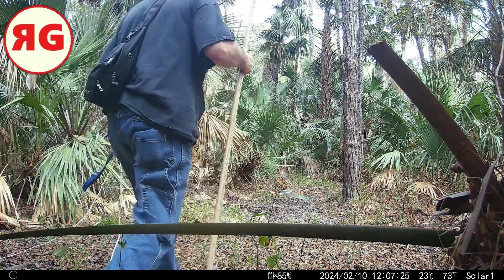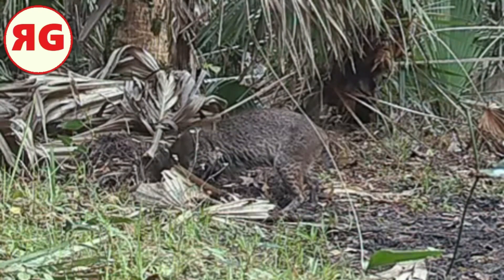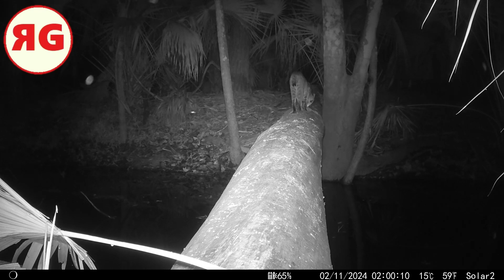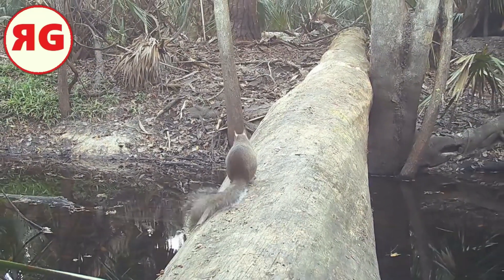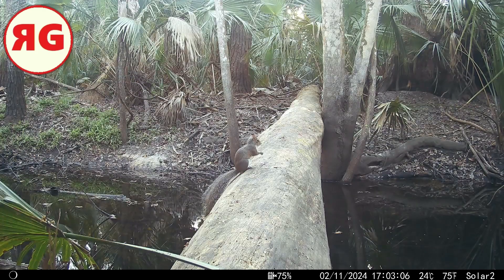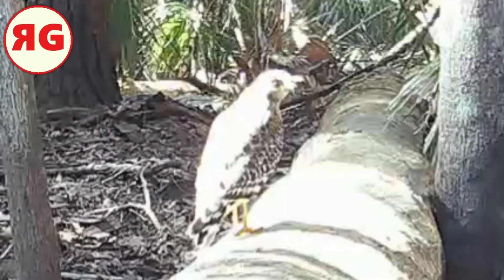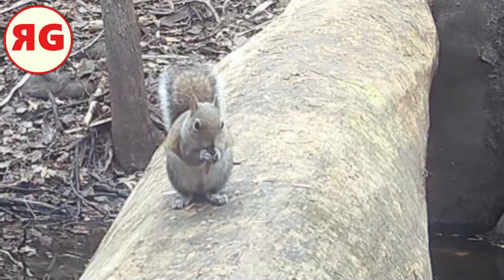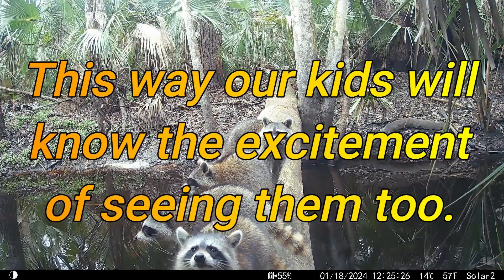Good diversity of fauna at the BBWA in Sanford Fl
Two locations this week, the captains log and a side trail leading to a neighborhood. This side trail is where I got my first Bear footage so I do like to visit it from time to time.
   The captains log camera caught some great footage of owl and hawk as well as bobcat and others.
   Going out every Saturday to collect my footage, I've been lucky that the weather has been cooperating more or less. Not so much today. It was raining the night before and all this day. The trail was super slippery as it is mostly clay, you have to try and get your footing by walking on the roots. They do try to trip you if you're not paying attention, but can also help you not to but your ass when it's wet. Also the walkways tend to be slick when wet so just be careful.
   Normally on a Saturday the parking lot is overfull so getting there before 9am or after 3pm will be more helpful to find parking.
   I do have some questions in this video so if you have the information that I don't, please chime in in the comments. Also it was pointed out that I misspelled a word in the closing commentary, but meh, what ya gonna do?